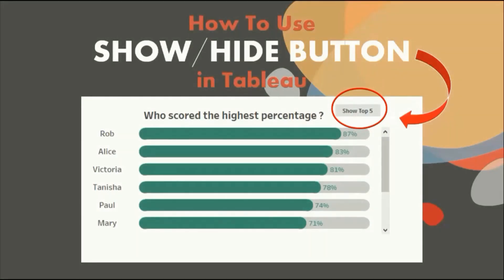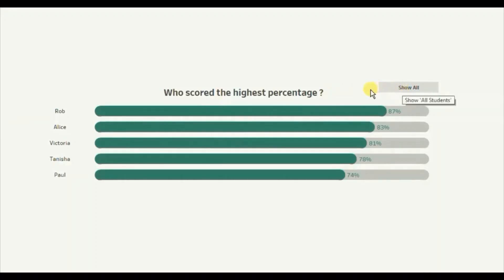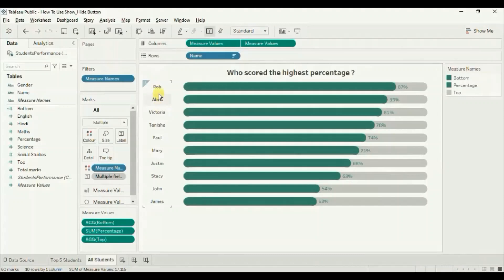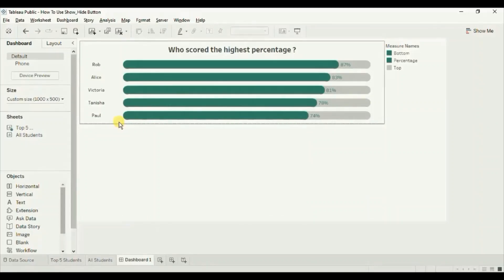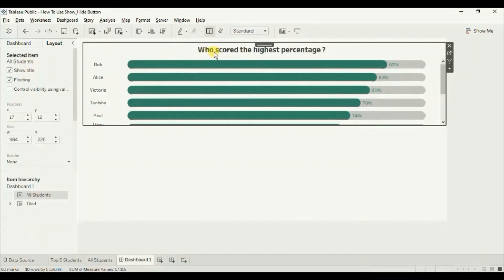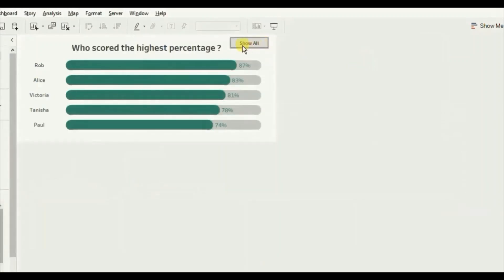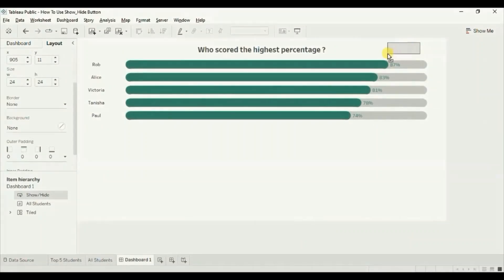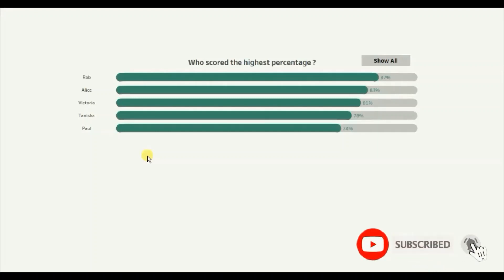How To Use Show/Hide Button In Tableau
This tutorial will guide how to use show/hide button to show or hide top 5 view in Tableau.